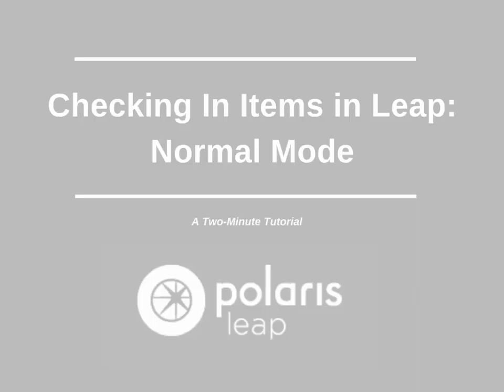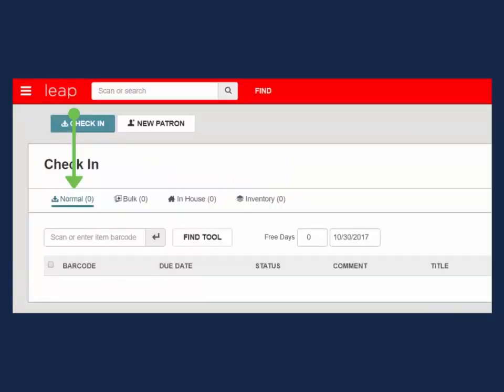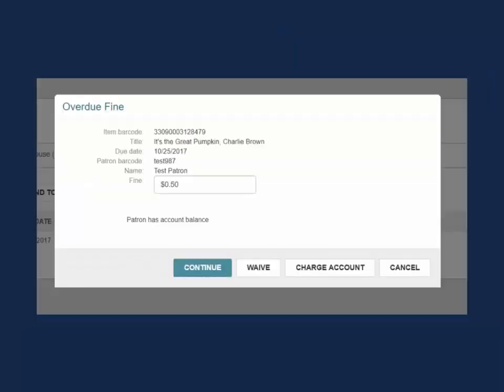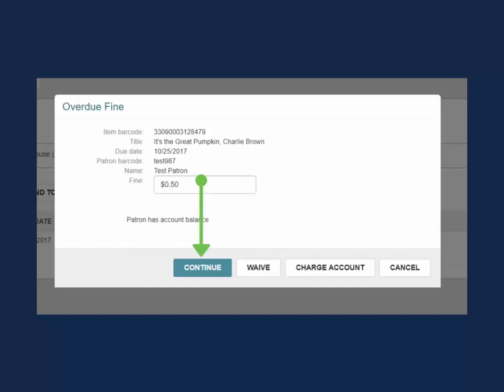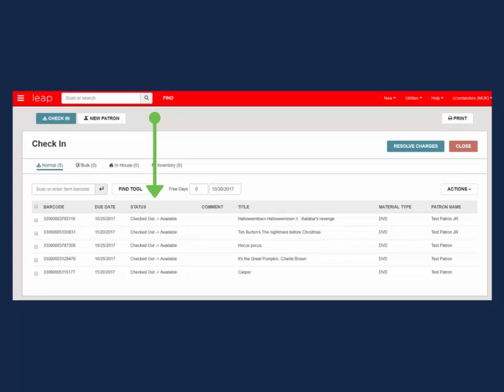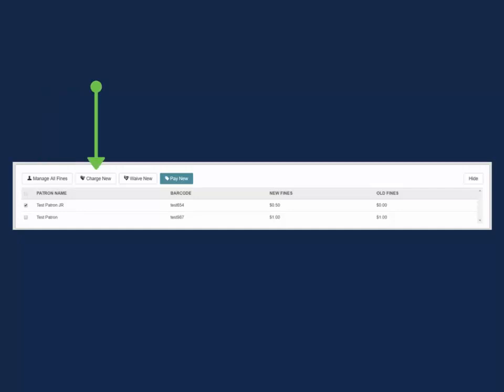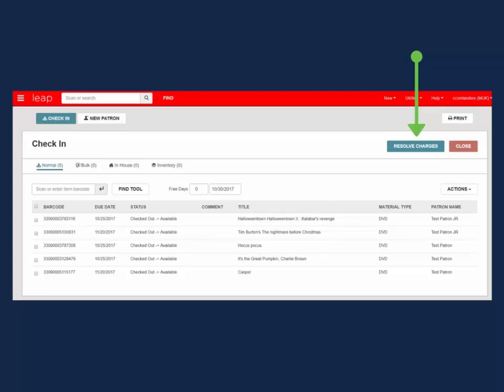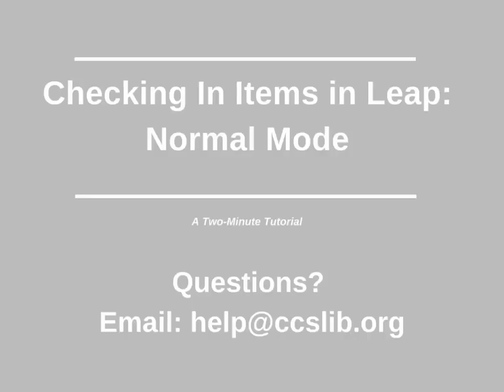Checking In Items in Leap: Normal Mode (RETIRED)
This Two-Minute Tutorial looks at checking in in Leap using the Normal Mode. This mode is meant to be used when you are working directly with a patron.